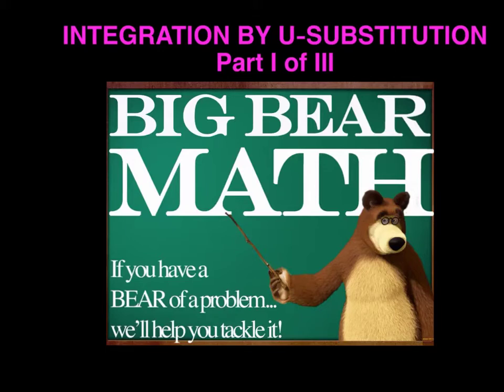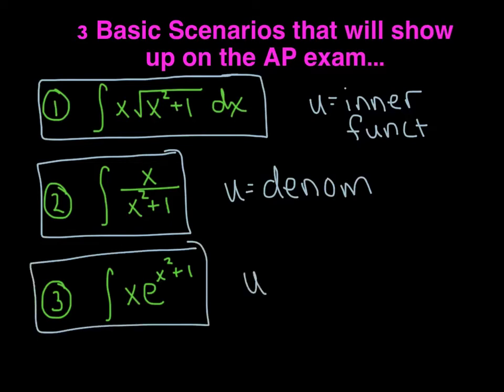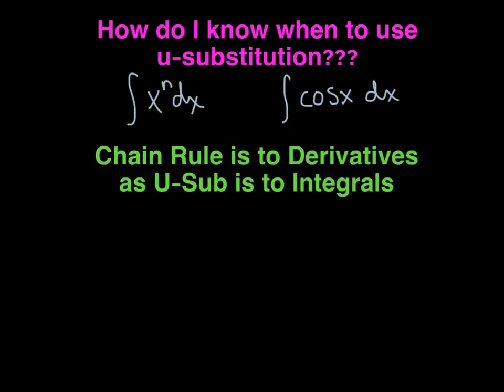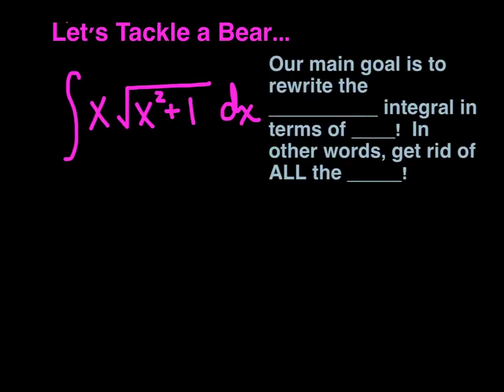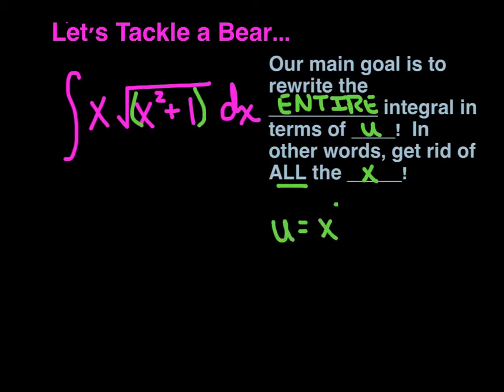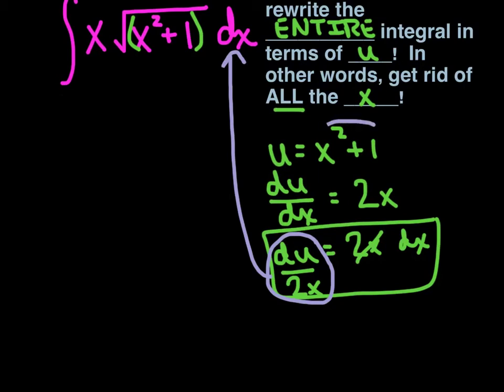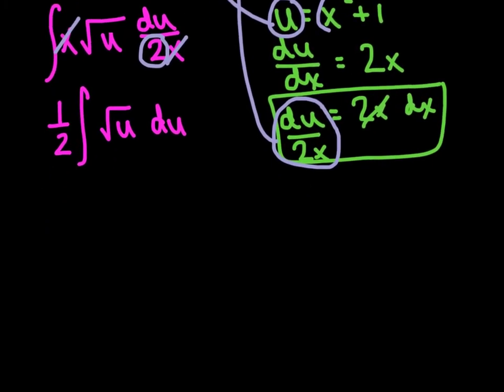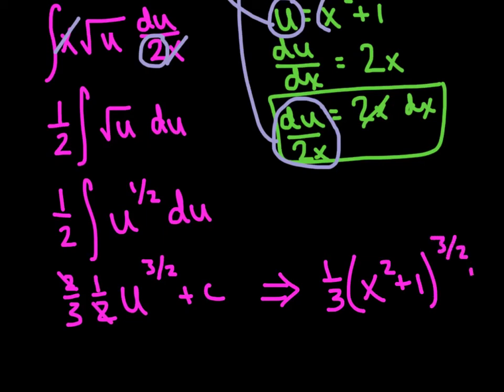INTEGRATION BY U-SUBSTITUTION 5 min Quick Review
INTEGRATION BY U-SUBSTITUITION in 5 minutes